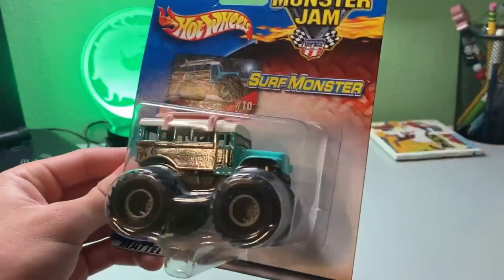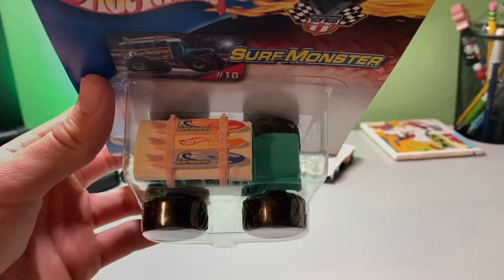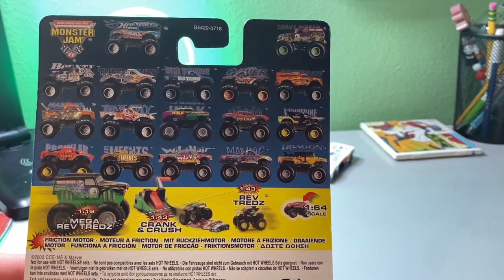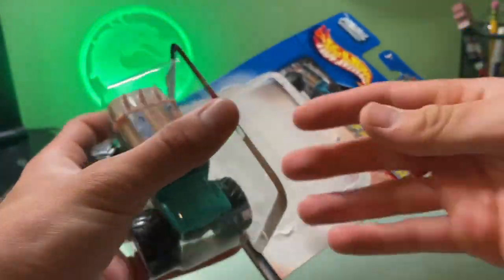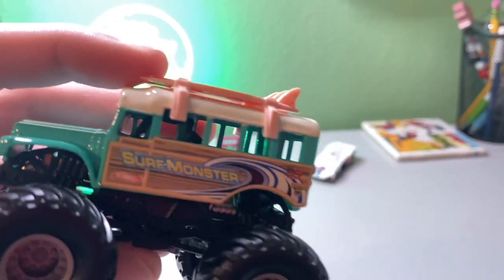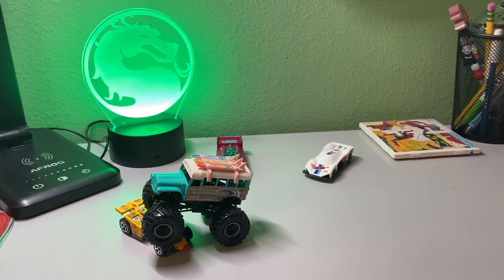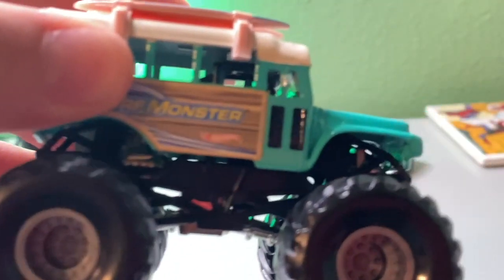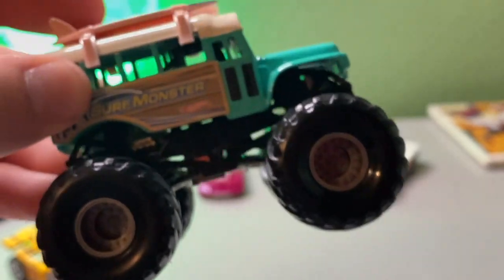Surf Monster Hot Wheels Monster Jam Unboxing and Review: Awesome Classic Truck